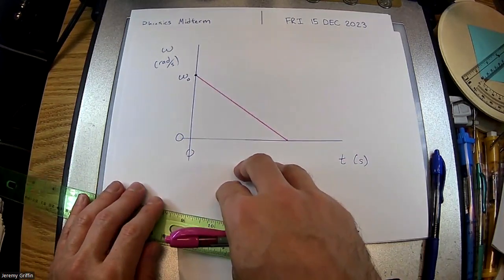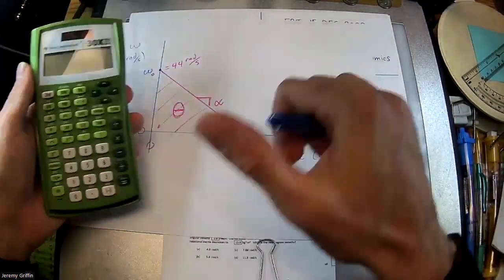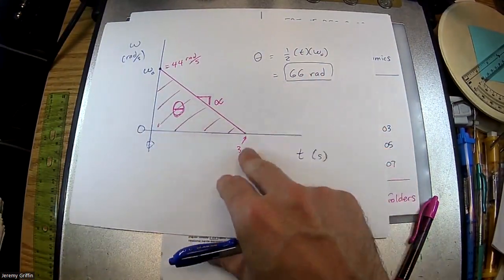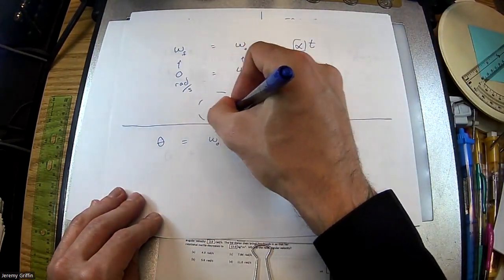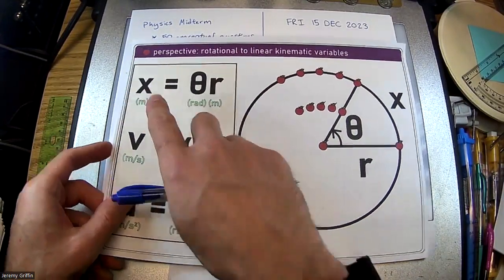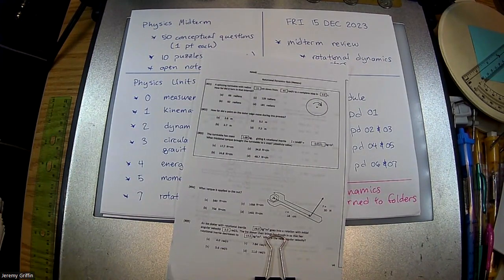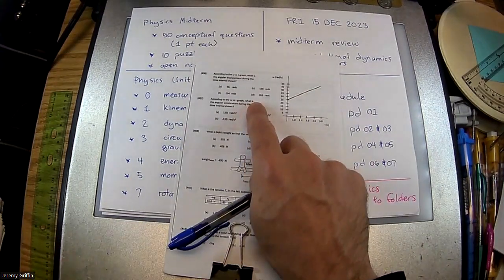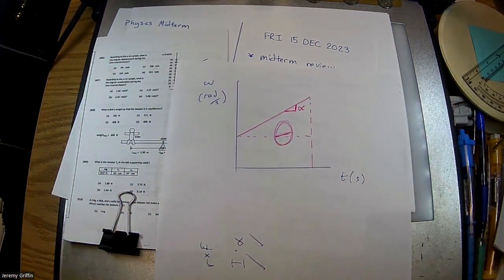2023 1215 Physics Day 83 - Midterm Review part 3